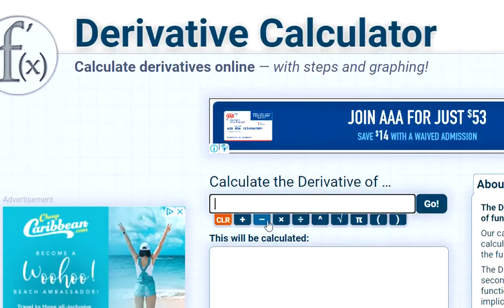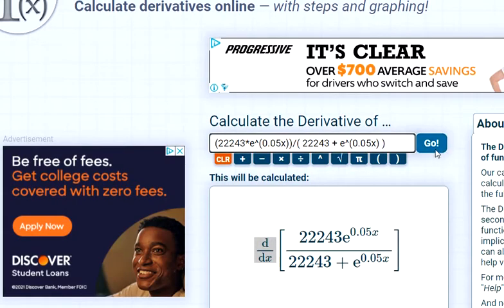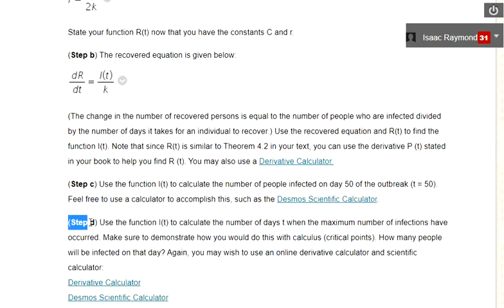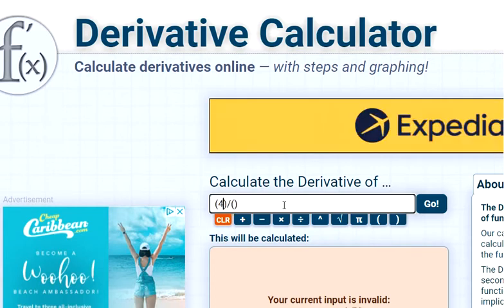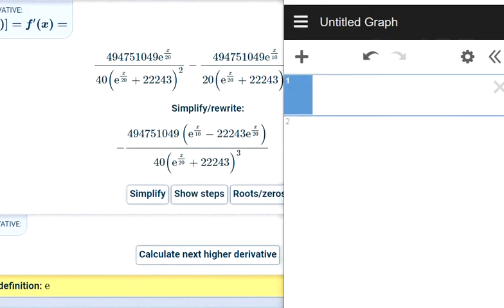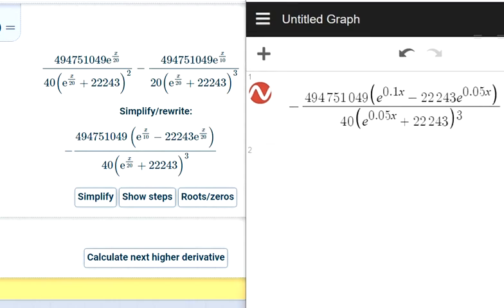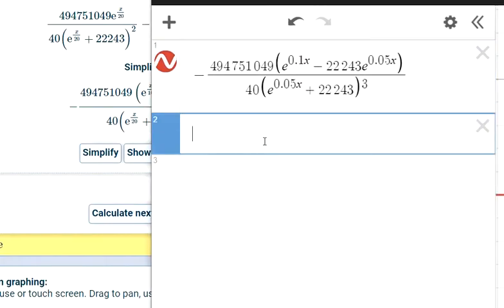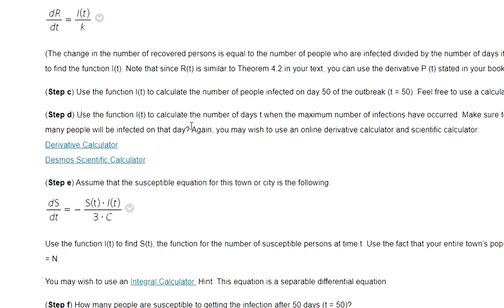Typing It into the Derivative Calculator